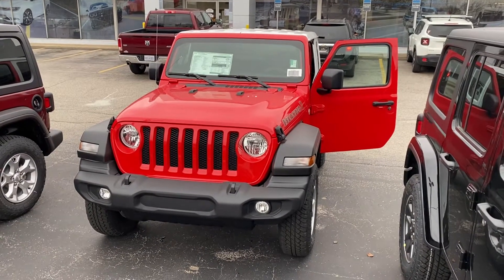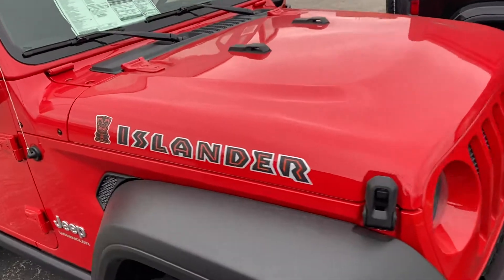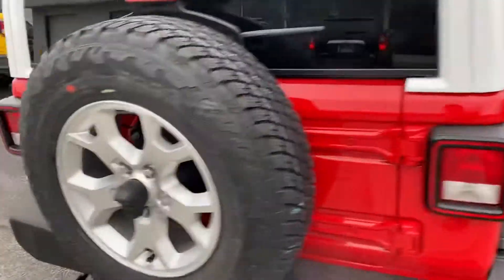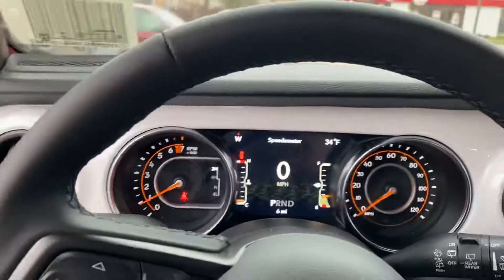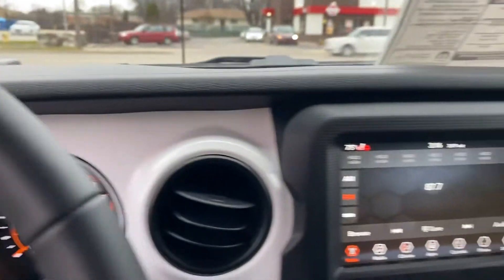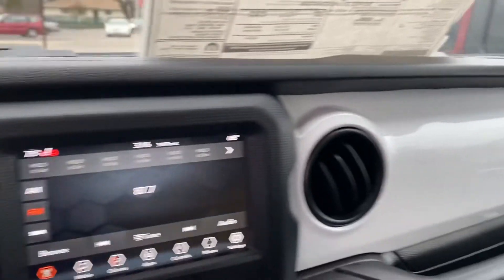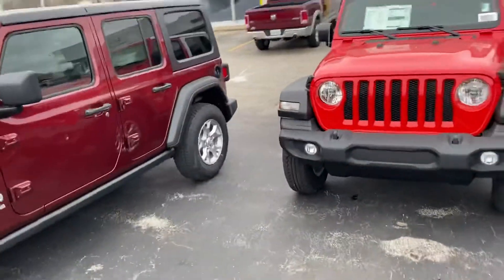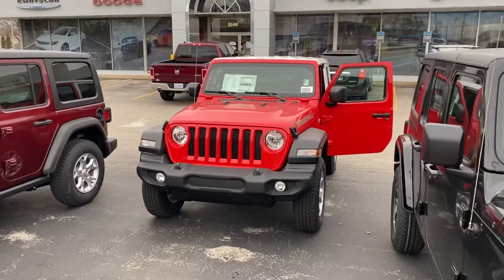2021 Jeep Wrangler Islander